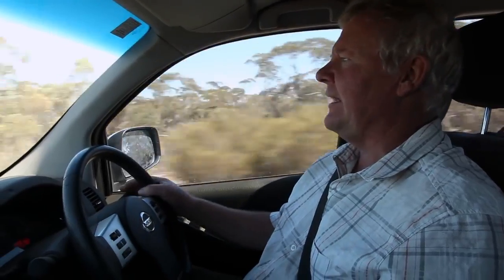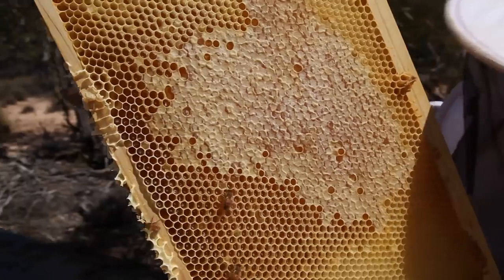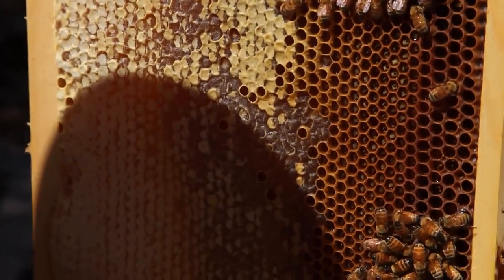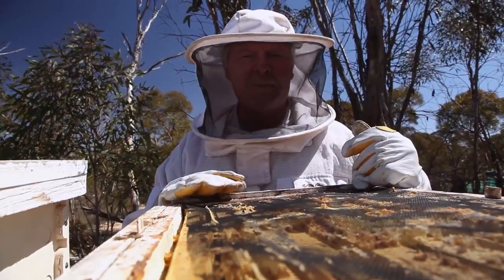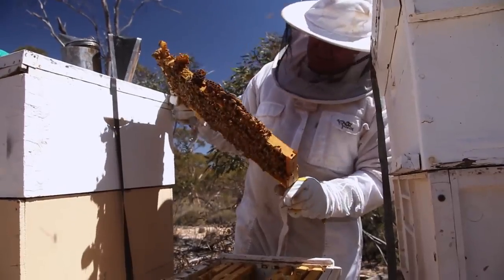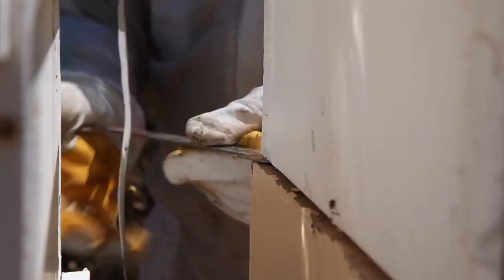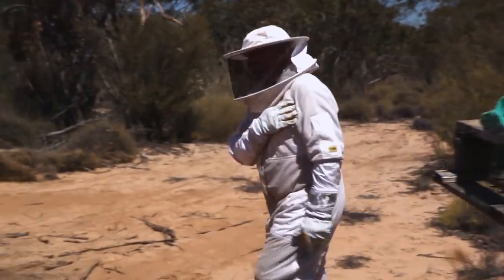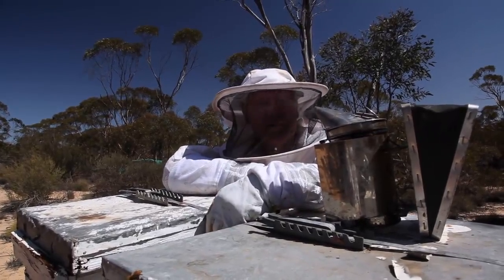Mallee Honey Inspection The Bush Bee Man الفحص الدوري للخلايا ( فحص اعتيادي )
In this episode of The Bush Bee Man, Mark does a honey inspection.
الفحص الدوري الاعتيادي للخلايا وملاحظة نشاط الملكة الأم